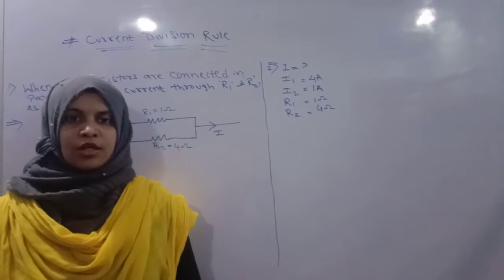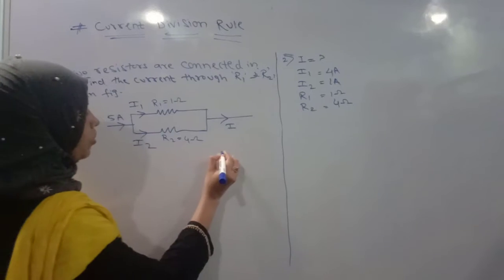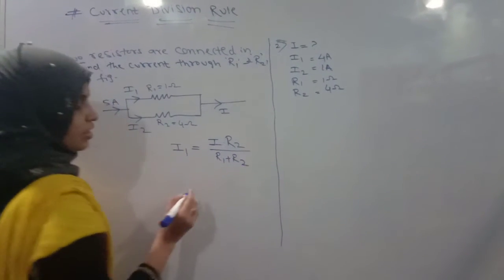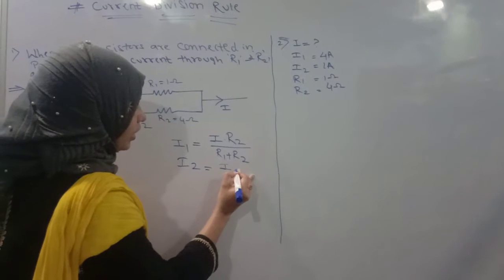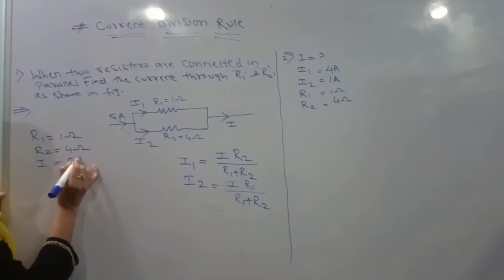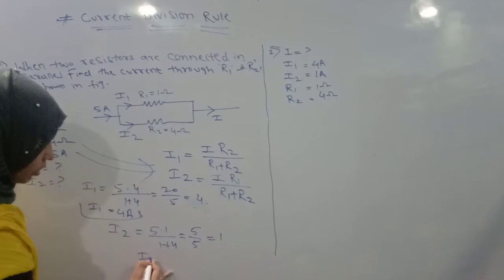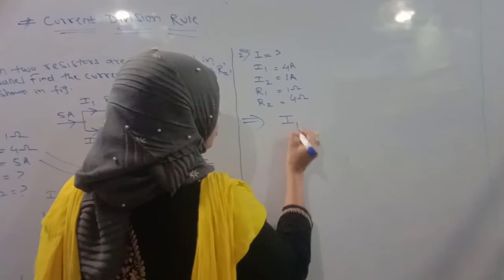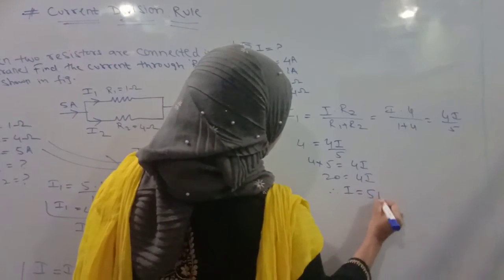Circuit Theory_Current Division2_Part1_by Prof.Sumera Ali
BTech Second Year Engineering in  ETC/EE.
Subject : Network Analysis
Topic : Current Division Rule Numerical